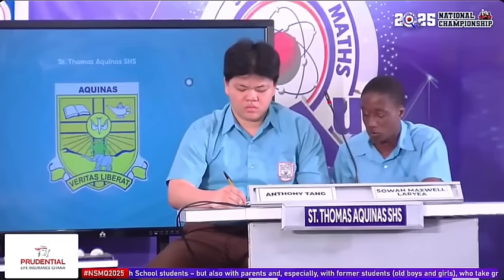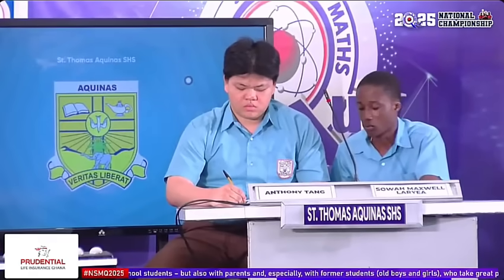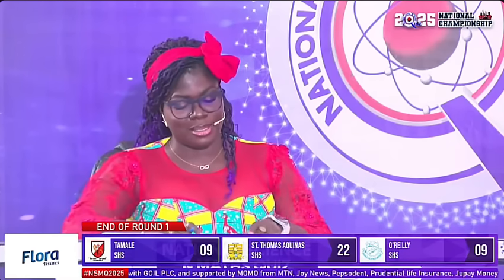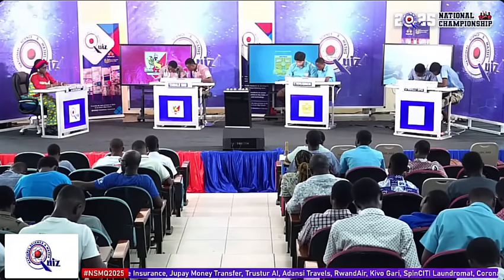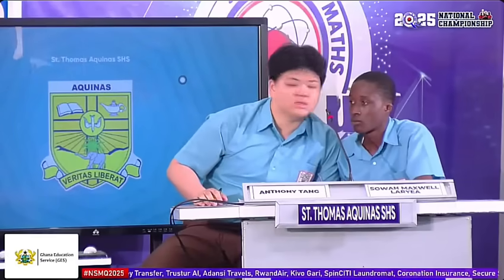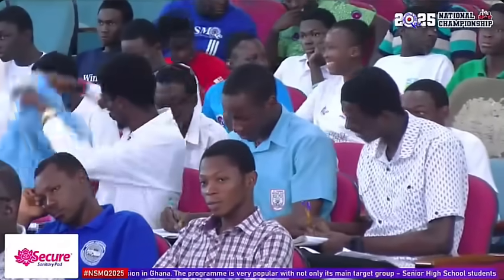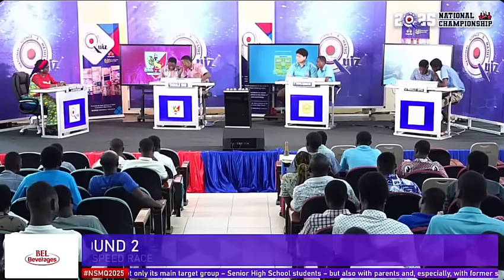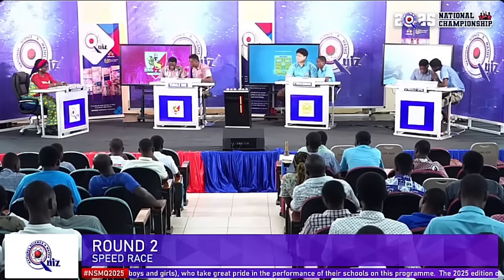Herh 😳🔥 What An Electrifying SPEED RACE Btn St. Thomas Aquinas And Tamale SHS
Speed Race Featuring St.Thomas Aquinas SHS, Tamale SHS and O’Reilly SHS

If You're a fan of NSMQ, that's The National Science And Maths Quiz, then this is your home, we bring you every update on NSMQ, EVERY contests, interviews and so on.

Video Credit